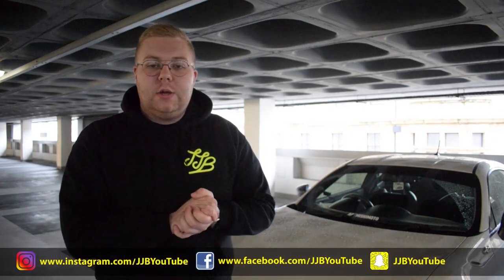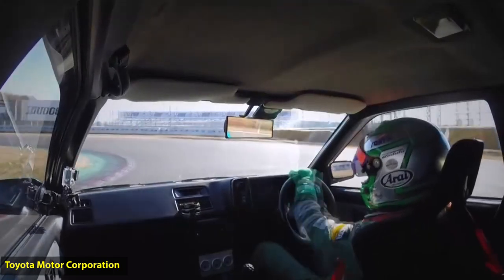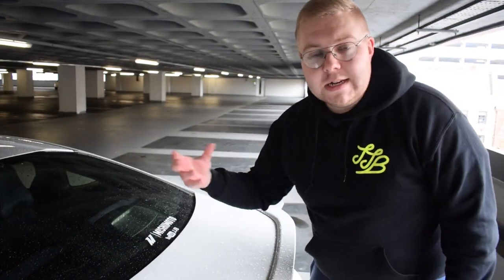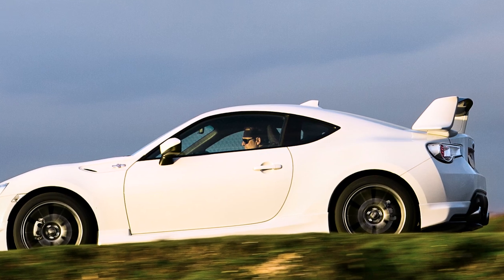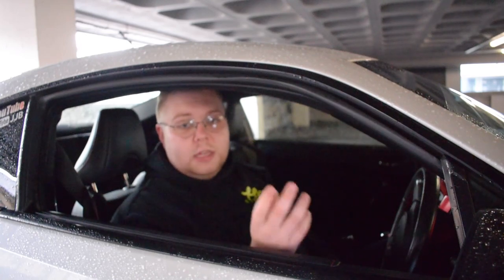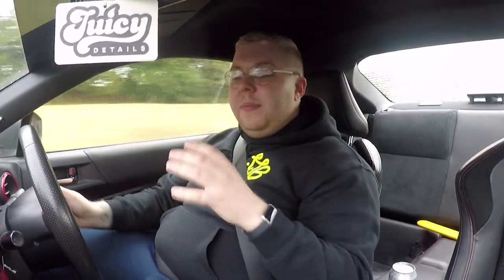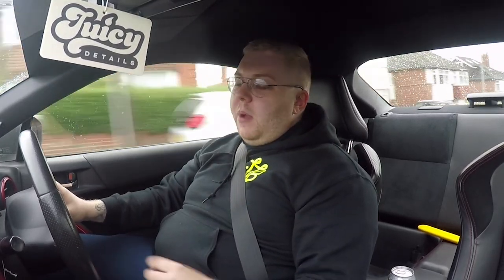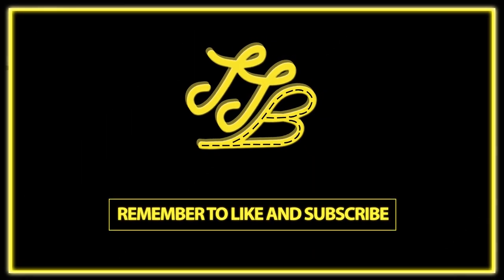Should YOU Buy a Used Toyota GT86? 😱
So you want to buy a GT86? Take a look at this video before you do.

I get asked this many times: "Why did you sell your Golf R and buy a GT86" - sometimes words cannot describe how you feel about something. The GT86 is a truly special machine and one which you HAVE to experience.

JXL Performance is UK based aftermarket and tuning parts supplier for many vehicles. Providing parts for such brands as Audi, BMW, Ford, Honda, Hyundai, Mercedes, Mini, Tesla, Toyota and Volkswagen!

We provide many of the finest parts from amazing brands such as Eibach, KW Suspensions, BC Racing, Scorpion Exhausts, Milltek Sport, Cobra Exhaust, Zunsport, EBC Brakes, Kelford Cams...  & the list goes on!